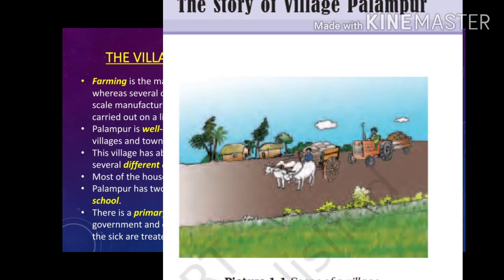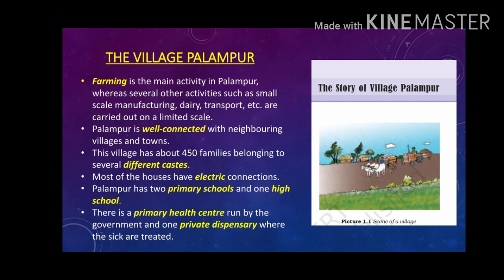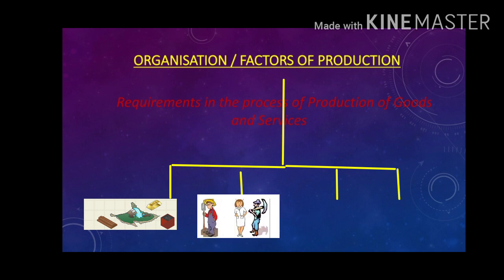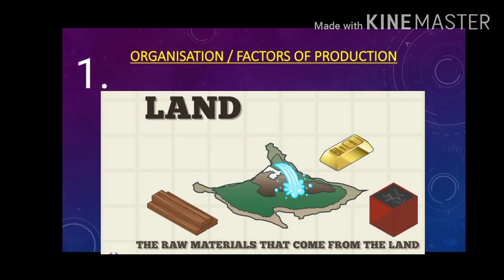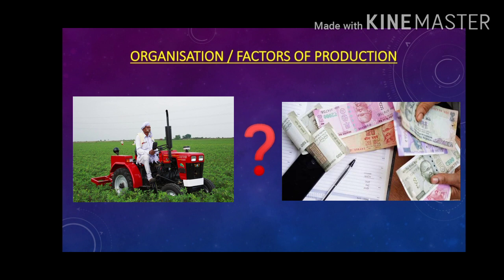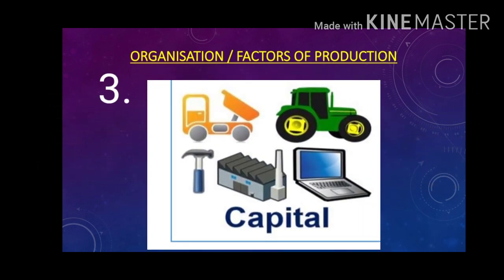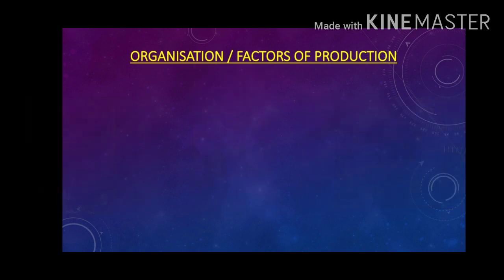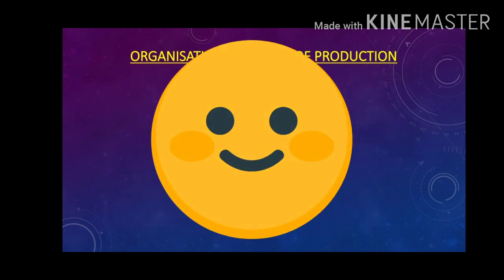Class 9 Chapter 1 ll Economics ll The story of the village palampur ll part 1ll Introductory classll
Hello everyone 🙏

In this video I have discussed the introduction of the chapter 1 of economics for class 9 students with special reference to the "Factors of Production"... Hope you all like it.

And here are the links to the class 9 geography chapter 1 and MCQs on the same..

Thanku😊